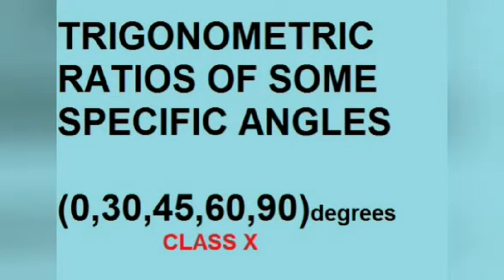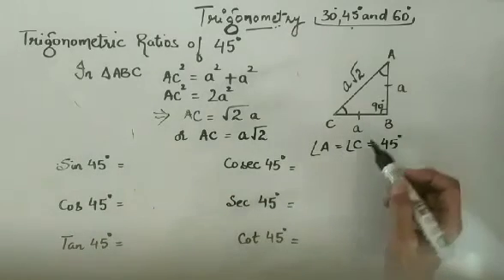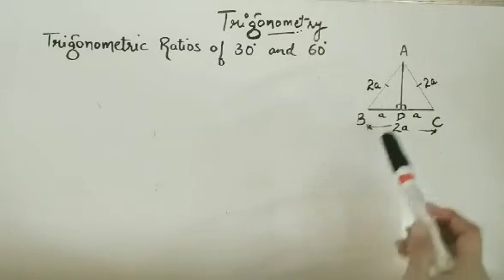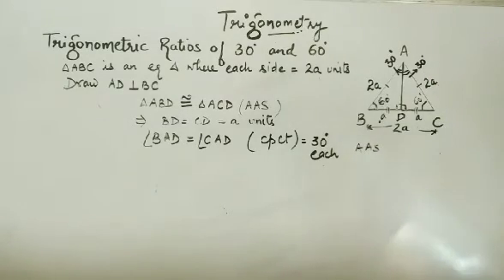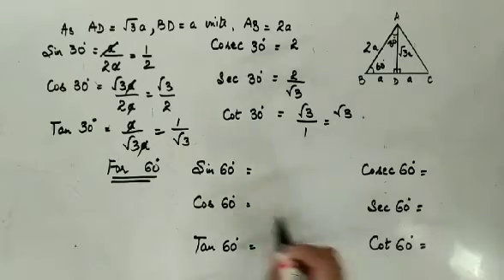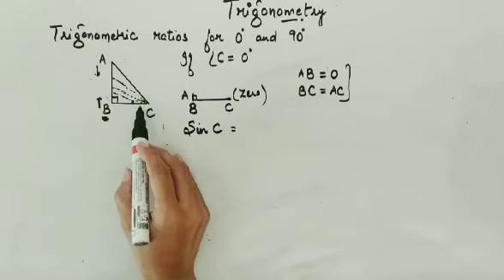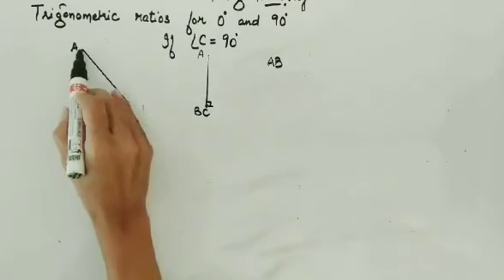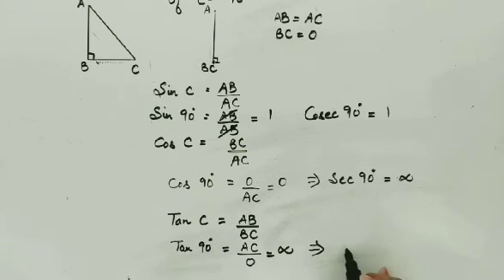TRIGONOMETRIC RATIOS OF SOME SPECIFIC ANGLES| CLASS X